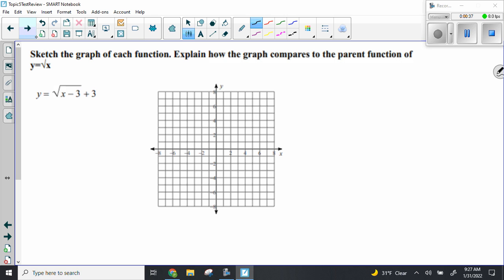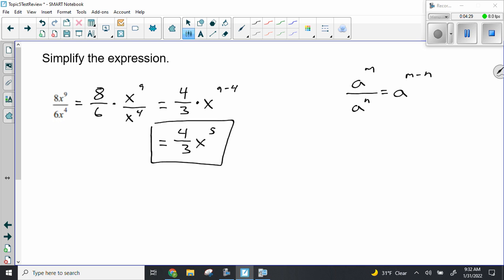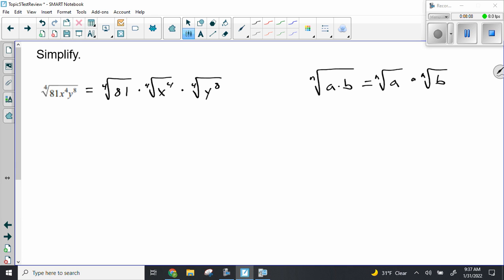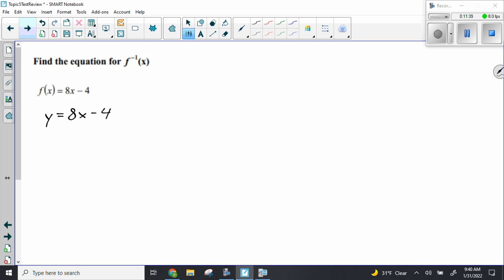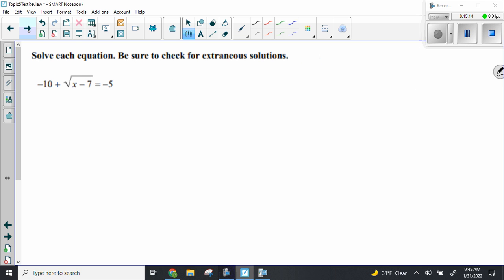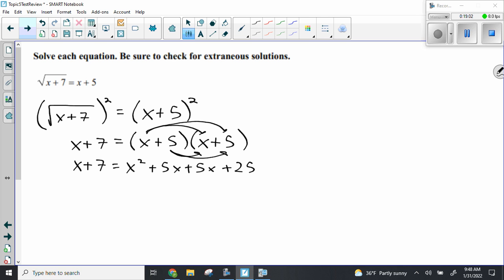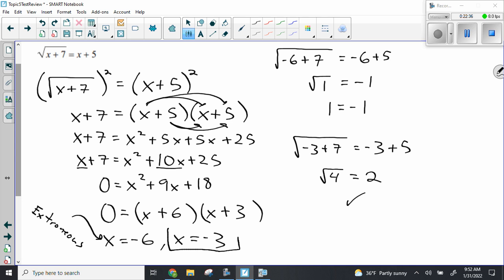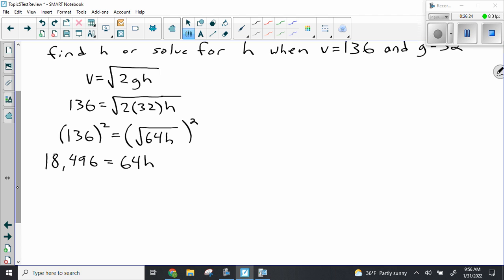Topic 5 Test Review